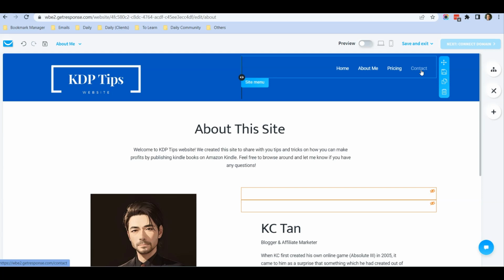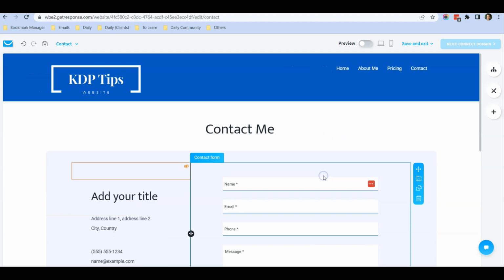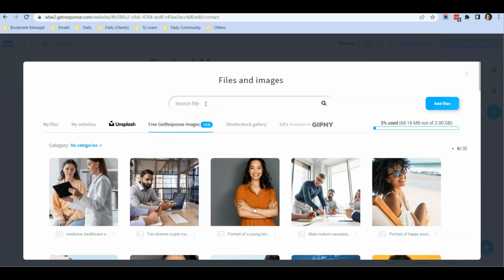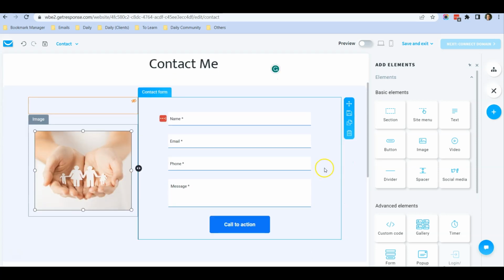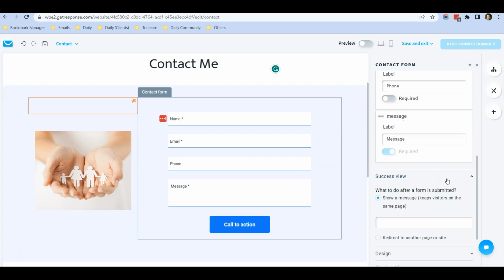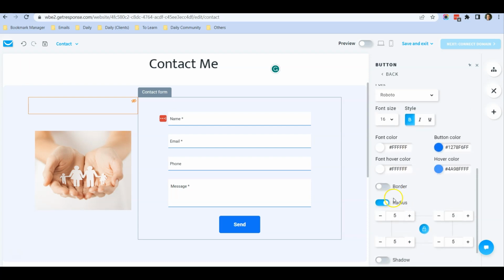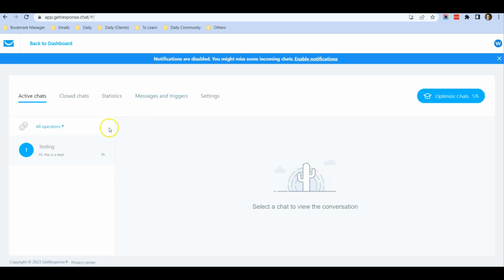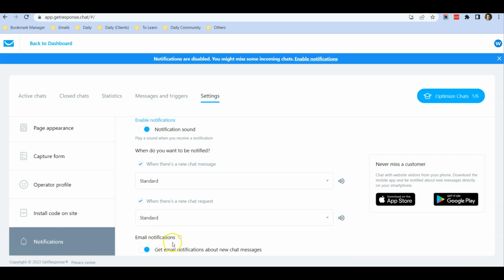Creating a Website Using GetResponse Tutorial (Part 5)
Learn how you can create a website using GetResponse!

) and receive the following signup bonuses

1. How to build your list using these 6 methods (Email training series).

2. List Authority eGuide (40+ pages) worth USD$19.

3. Personal email support with KC Tan.